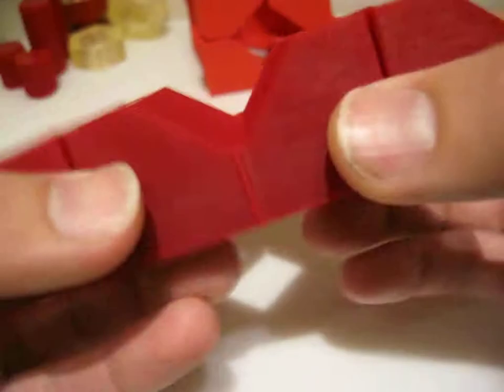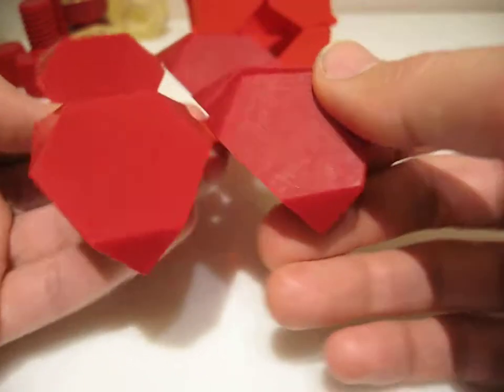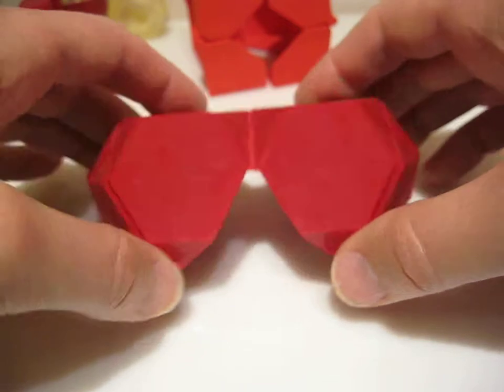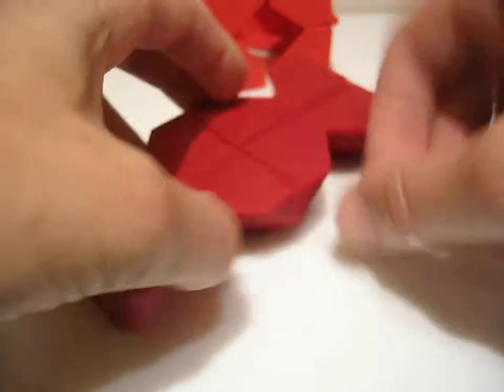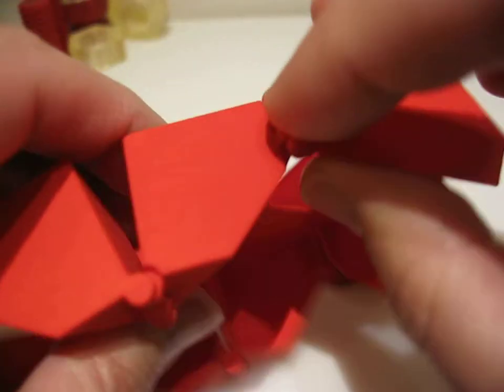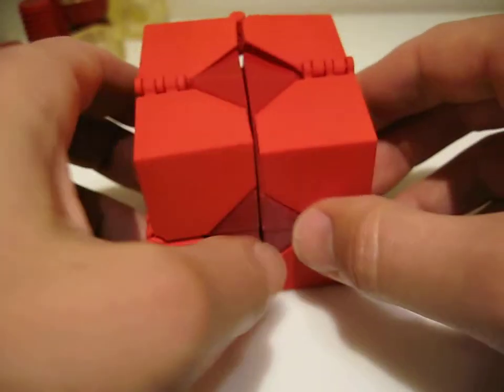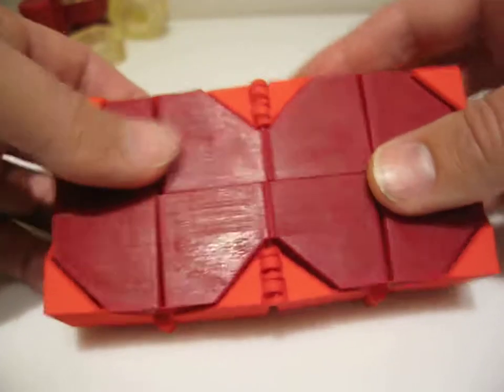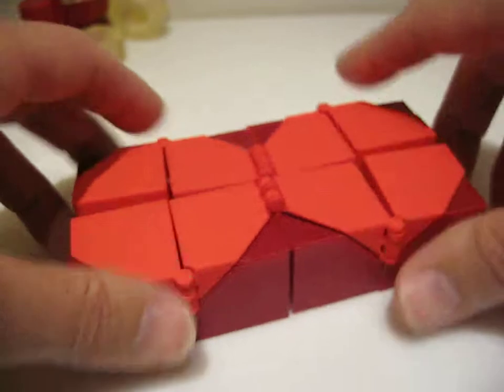Yoshi' Prime hinged 3D model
This is a shape-variation of the Yoshimoto Cube.  One model has living hinges built in, while the second was built with mechanical hinges already-assembled.  The living hinges were built on a Solido SD300 Pro.